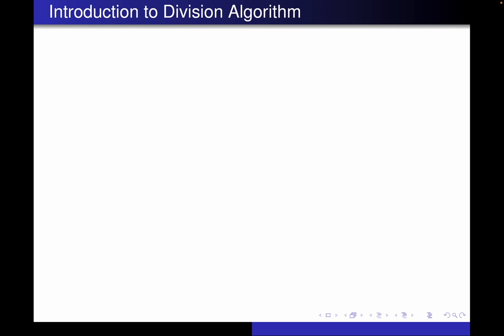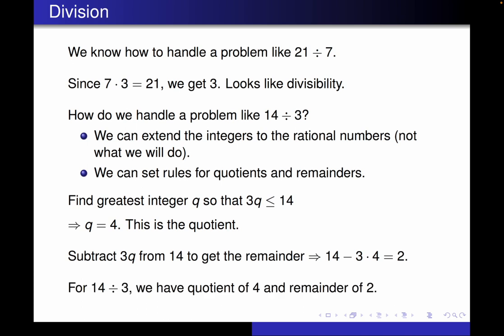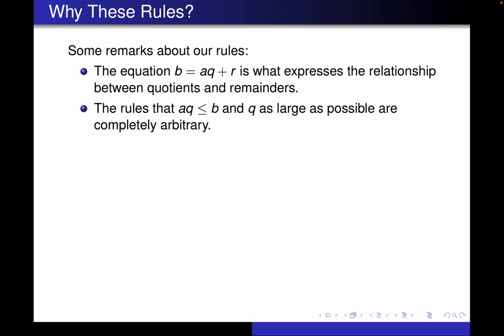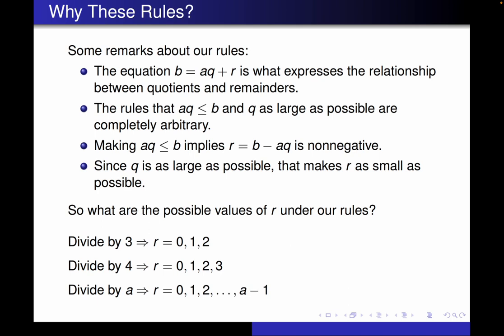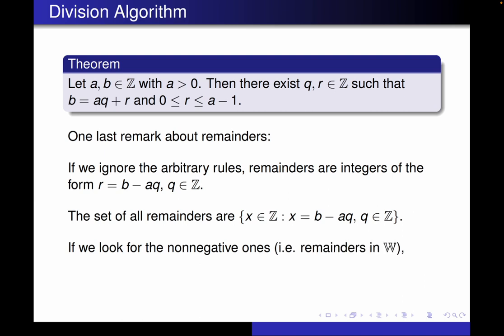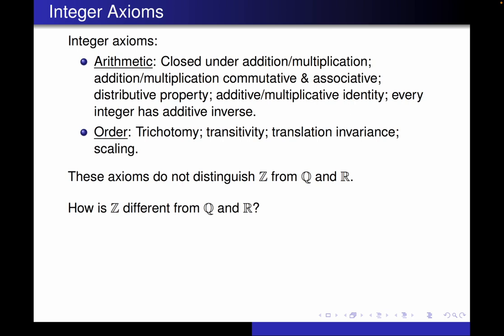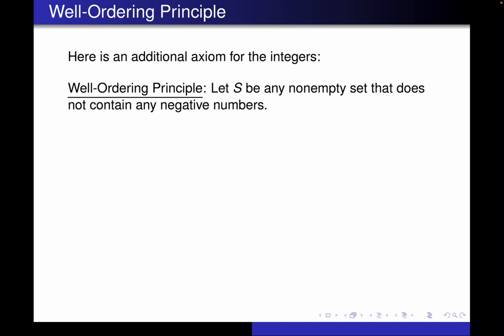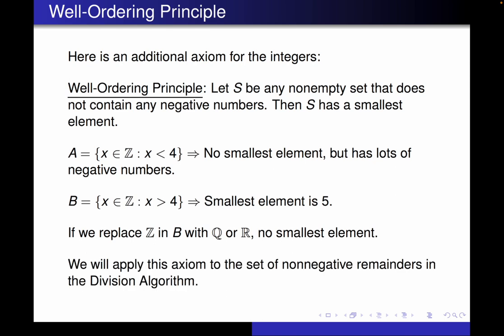Division Algorithm and Remainders